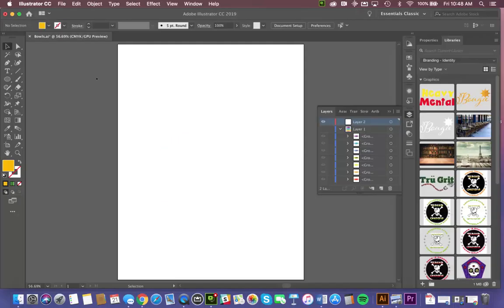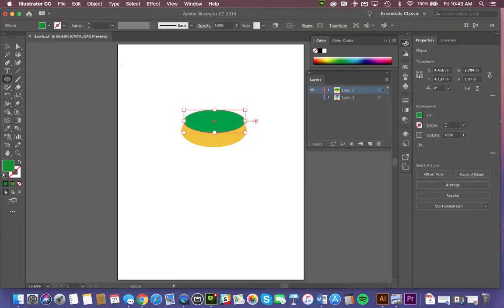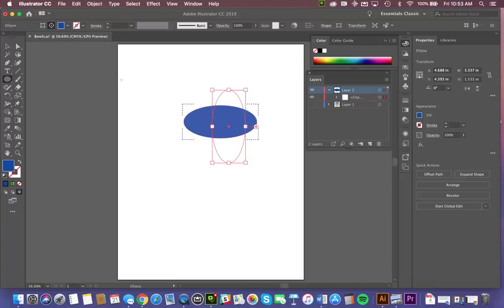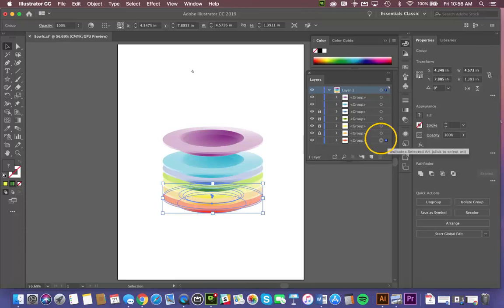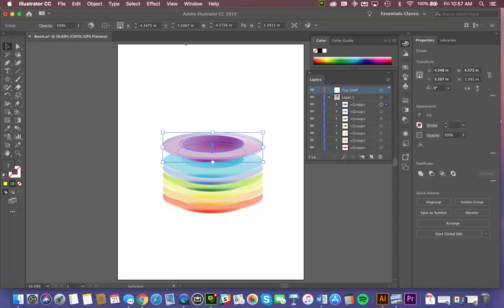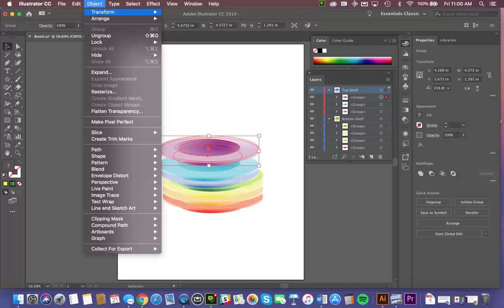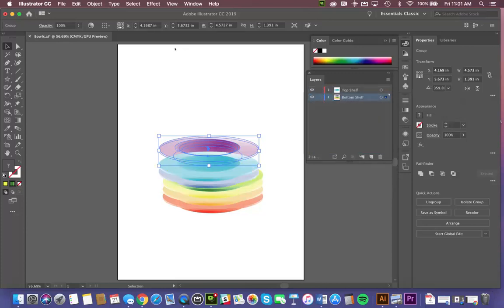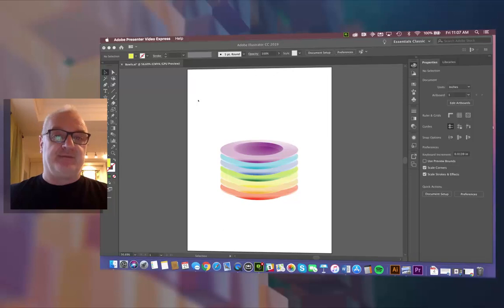Managing objects and layers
Organizing and manipulating objects using the Adobe Illustrator Layers Panel